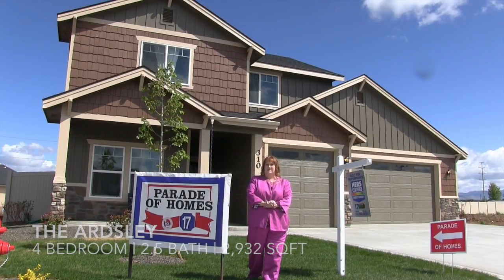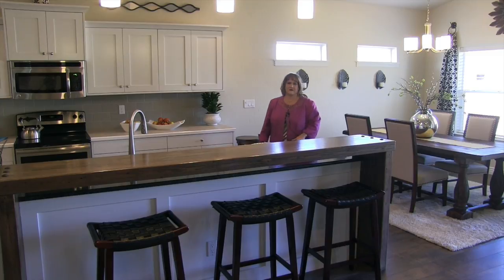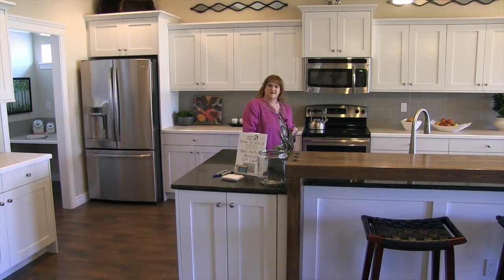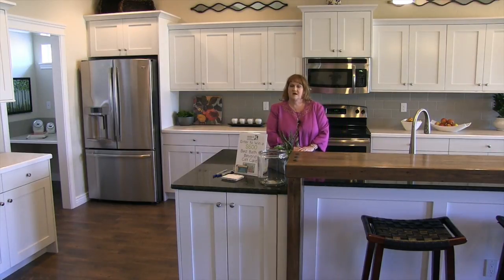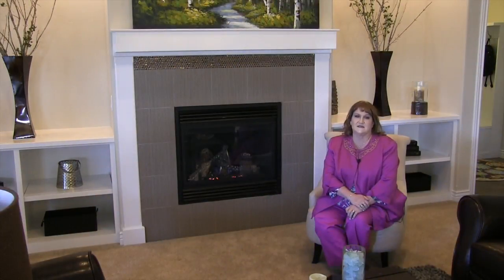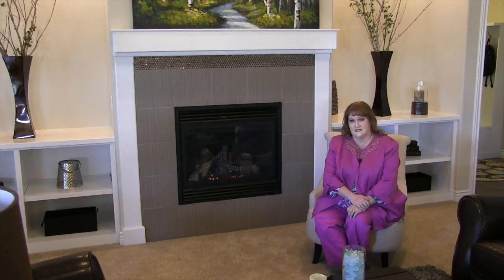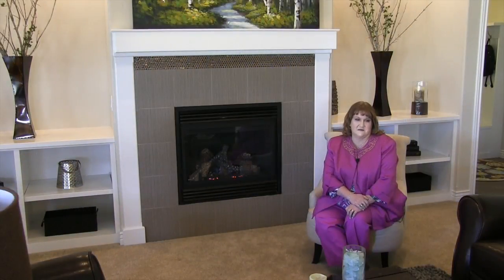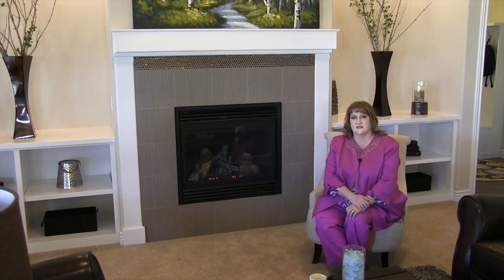2014 Parade Home- Hubble Homes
Spacious and inviting, the Ardsley is a place to call home. With an elegant and secluded main level master suite, you will find many of the premier features of today's modern living. The main level also boasts a great room that opens into the kitchen and dining area, making this two story plan perfect for entertaining. With four bedrooms and a den, this 2,932 square foot home is both beautiful and functional. The Boise Idaho Parde of Homes is April 26th ot May 11th, 2014.